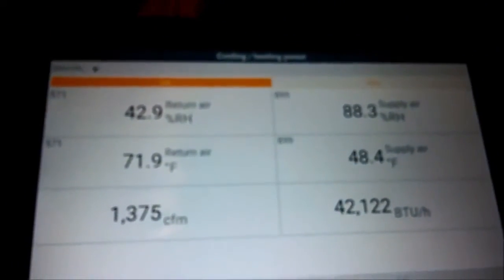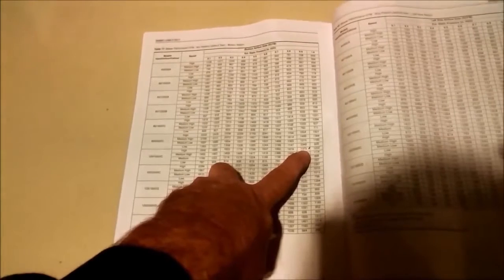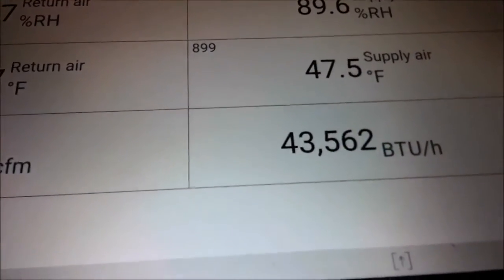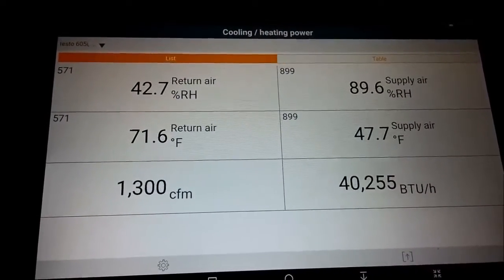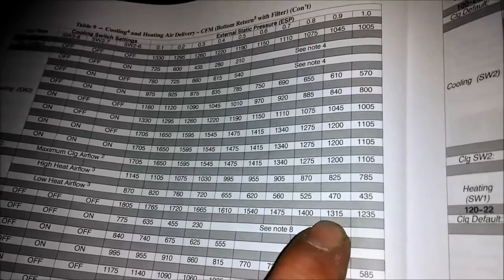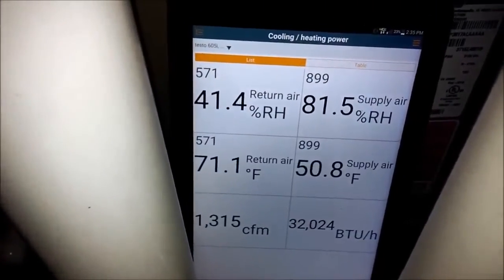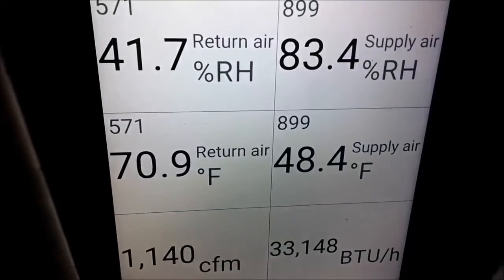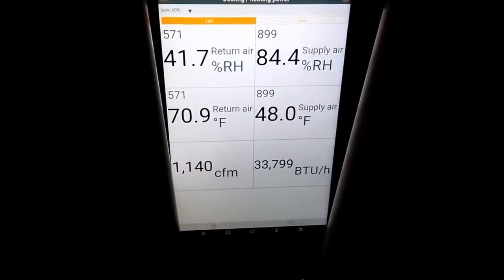Testo smart probes 510 I, 605 I heating & cooling power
Adjusting fan speeds for A/C season. Using Testo 510 I, 605 I and the refrigeration probes and clamps
Milwaukee M12 Surge Hydraulic Driver Kit 2551-22
Milwaukee 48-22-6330 Tongue and Groove Pliers Set
Veto Pro Pac Tech XL Tool Bag
Amprobe  AMP-320 Clamp Meter
Fluke 117 Electricians True RMS Multimeter